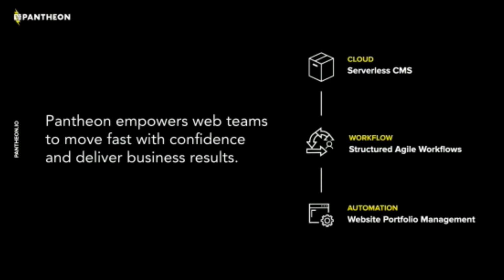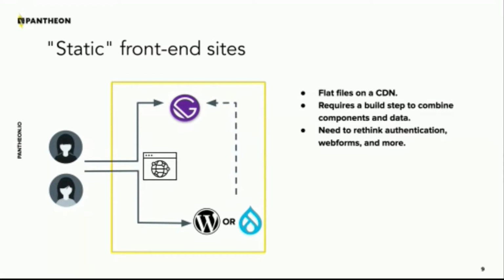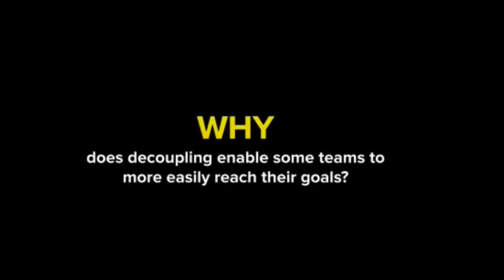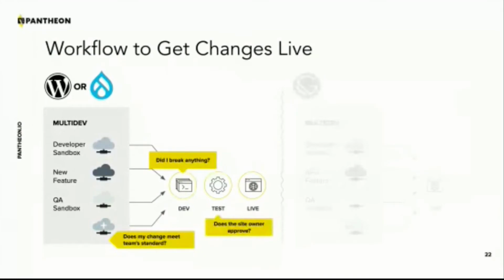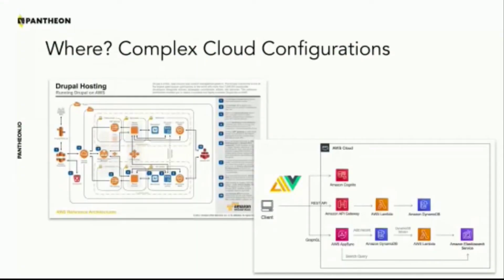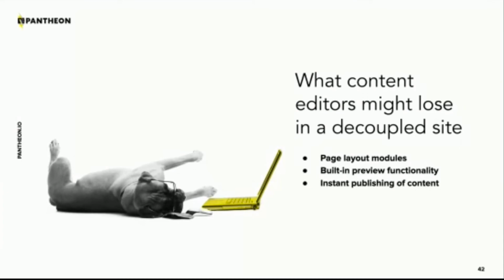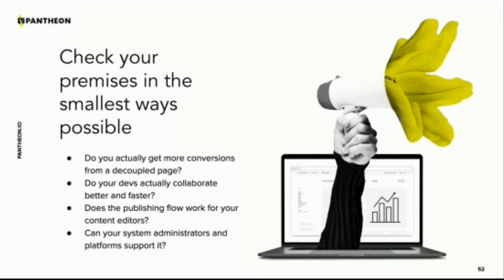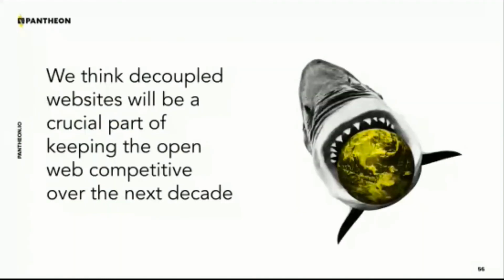The Five W's of Decoupled Websites